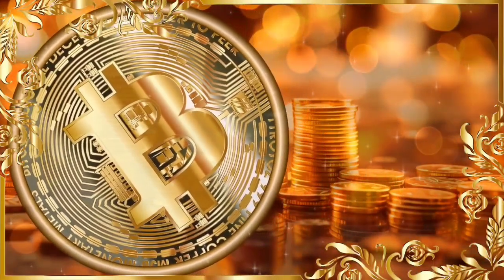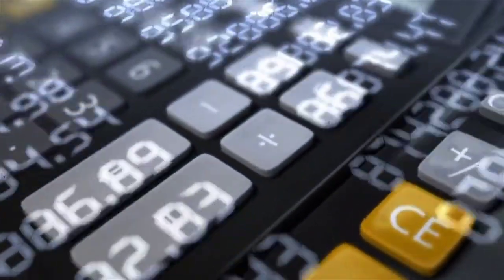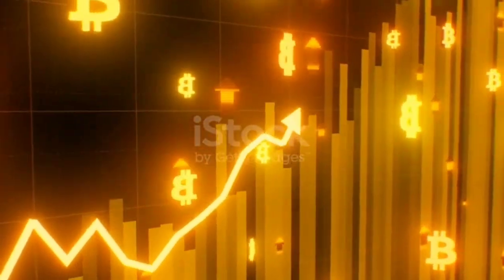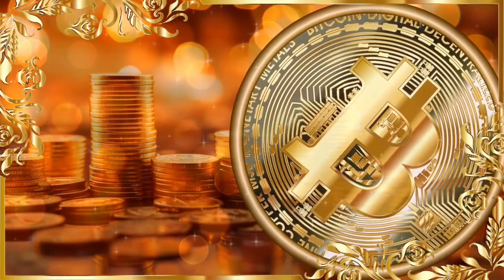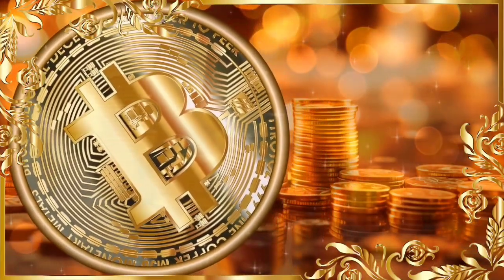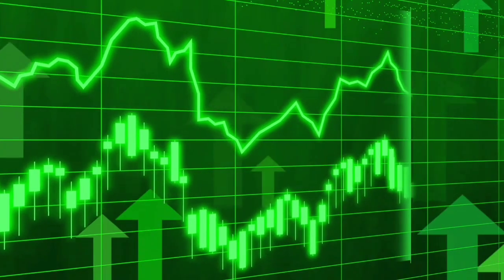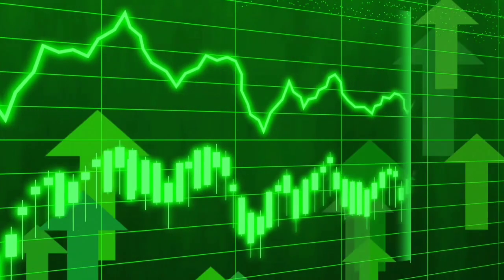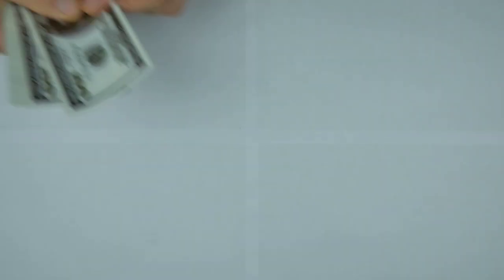How to Trade Crypto Futures (2024 Step-by-Step Crypto Futures Trading Guide)